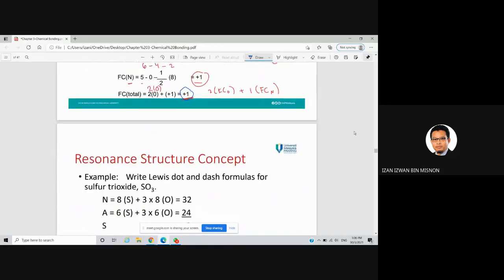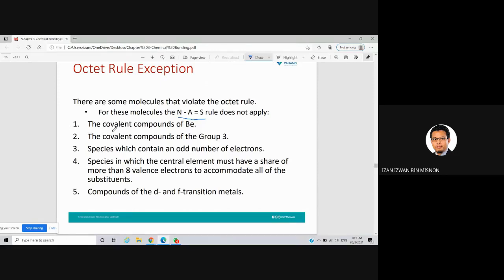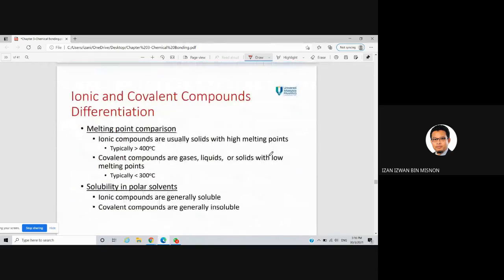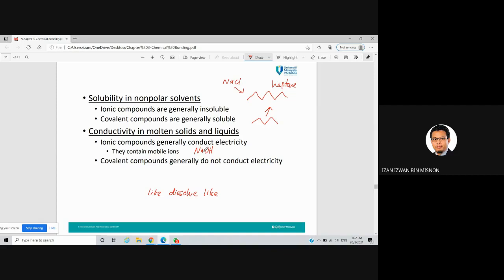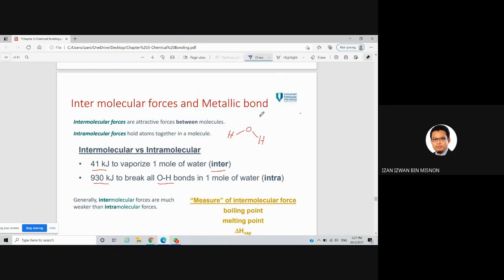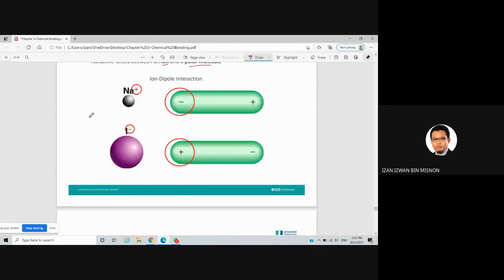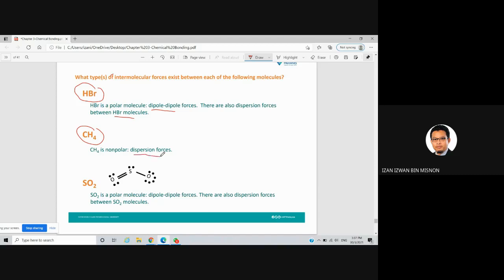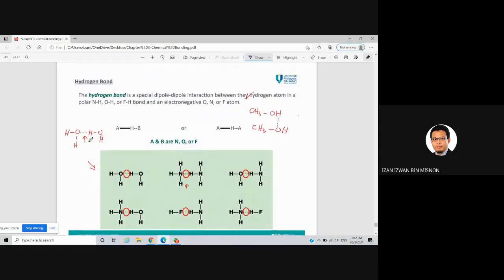[Inorganic Chemistry - Chapter 3 - Part 2] - Chemical Bonding